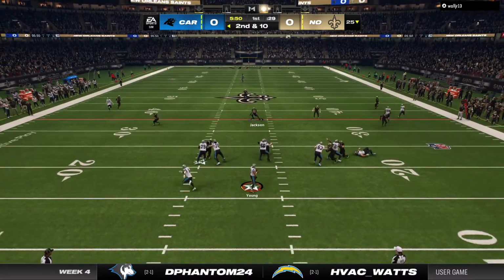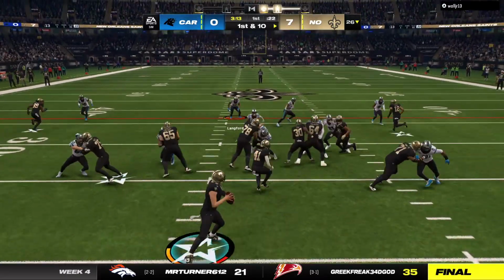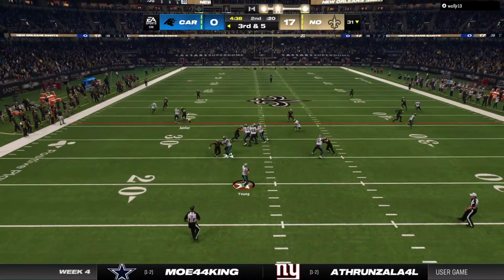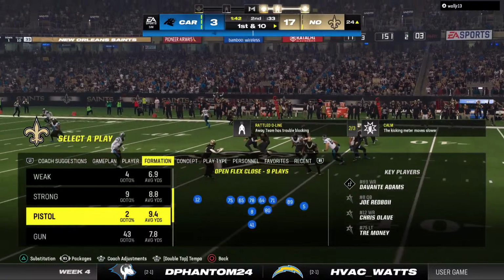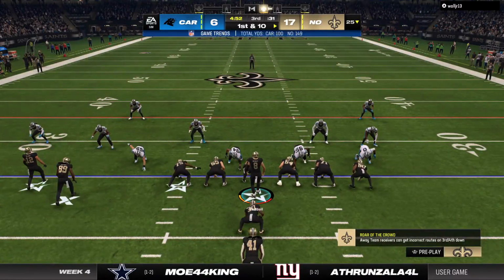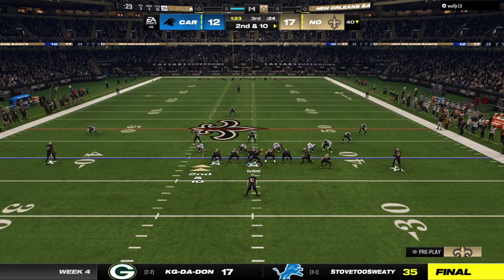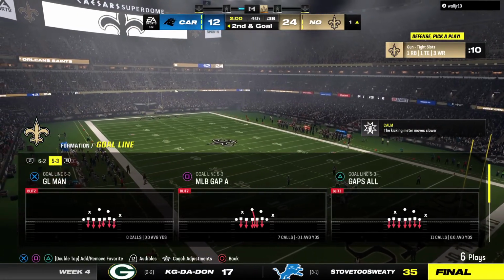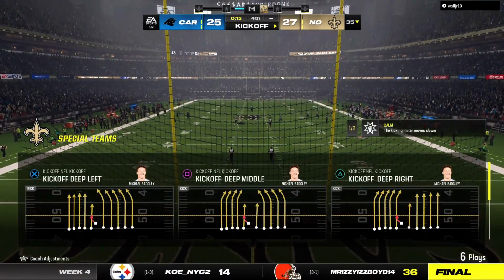SML Vs Panthers